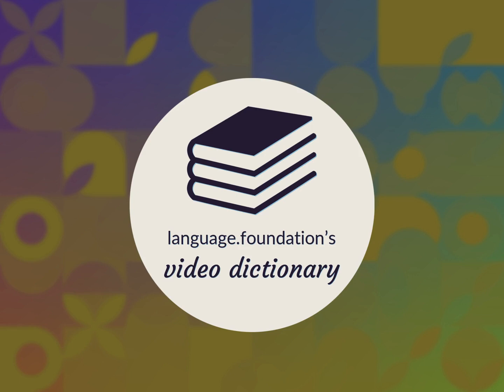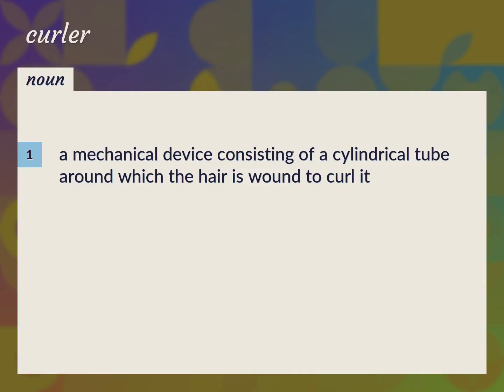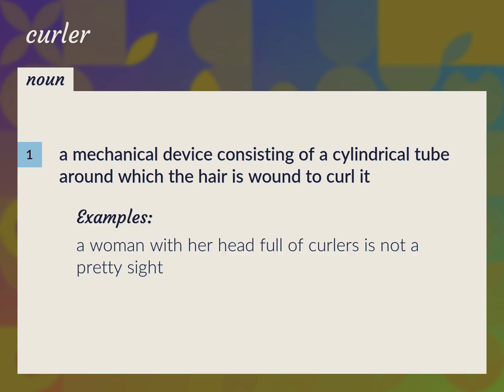Curlers | meaning of Curlers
What is CURLERS meaning?